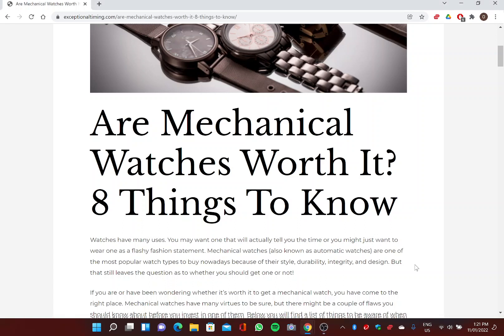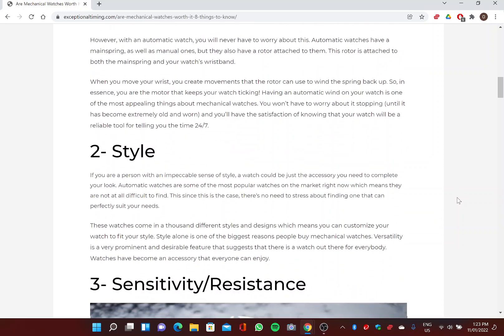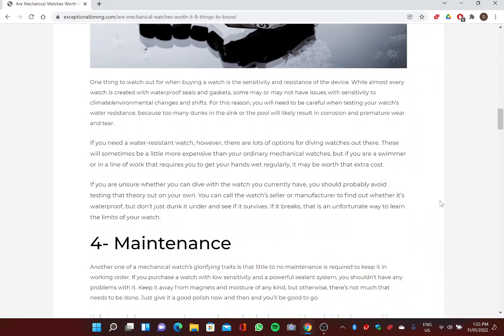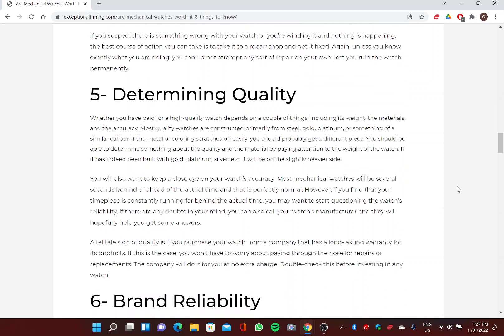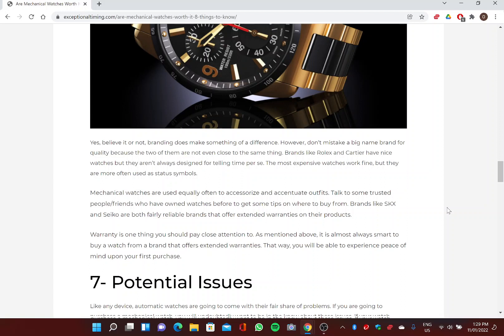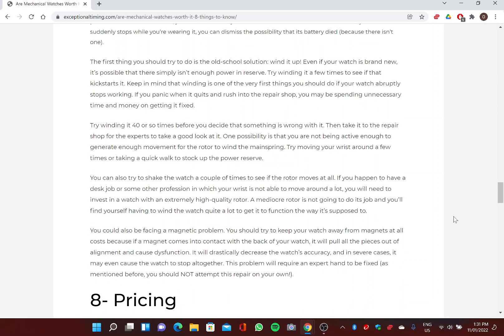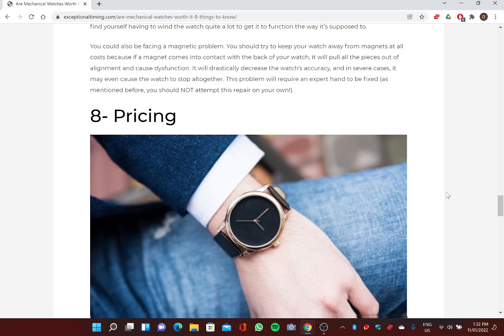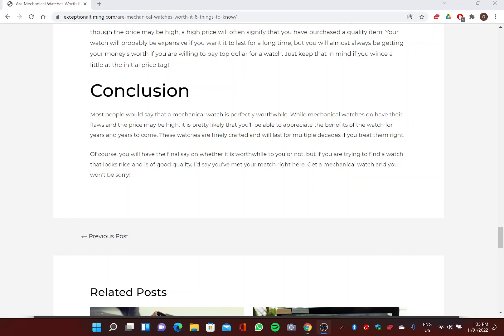Are Mechanical Watches Worth? It 8 Things To Know!